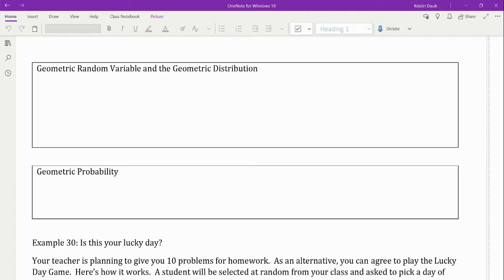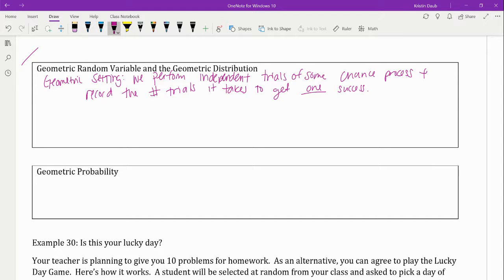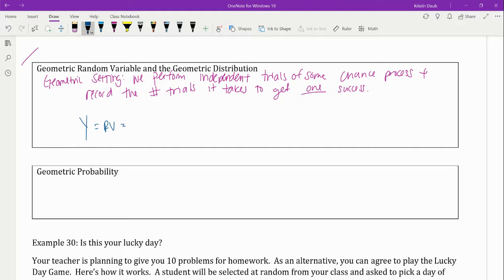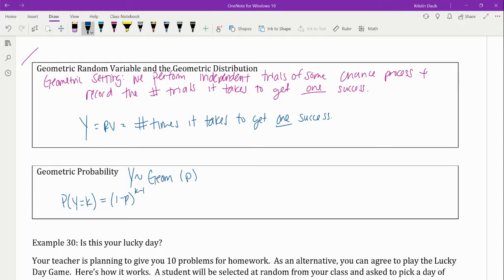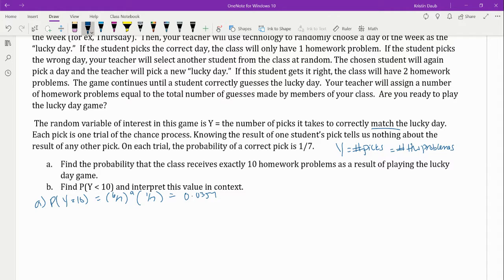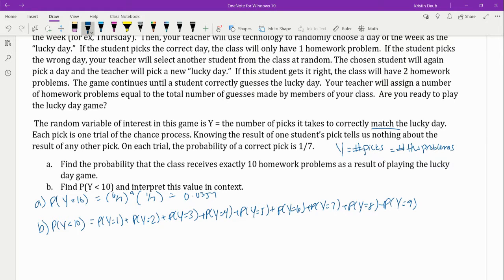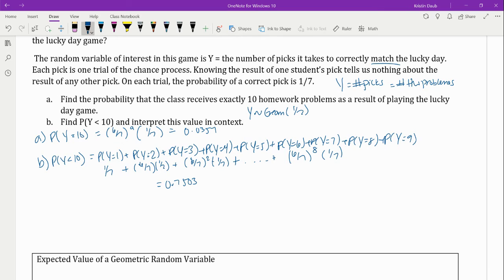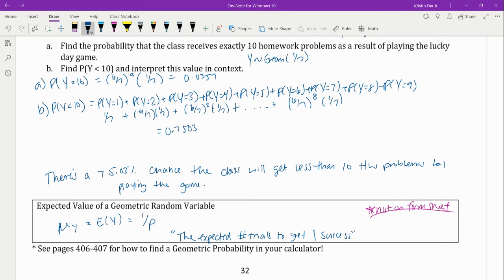Video 4.11 Geometric Distributions